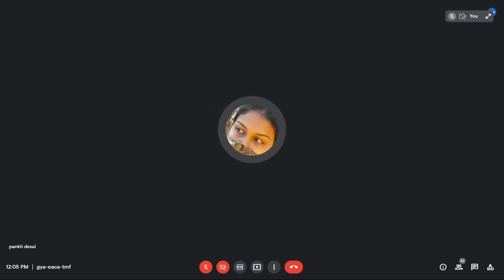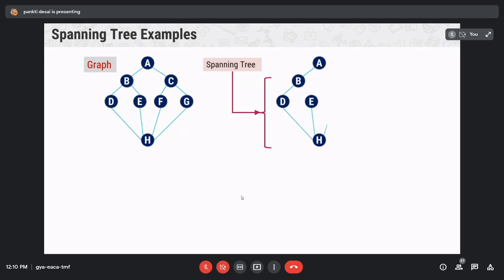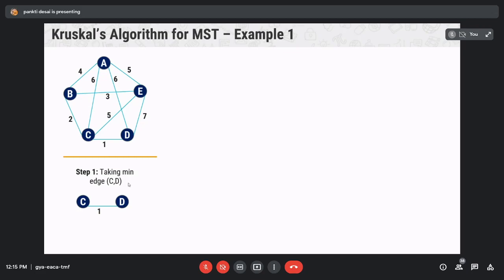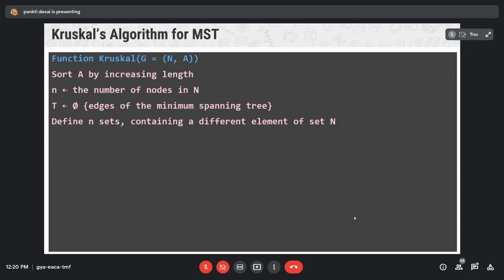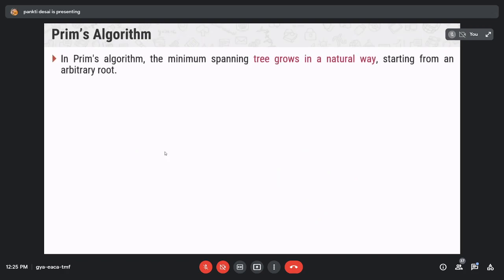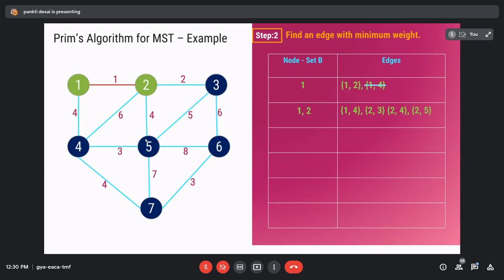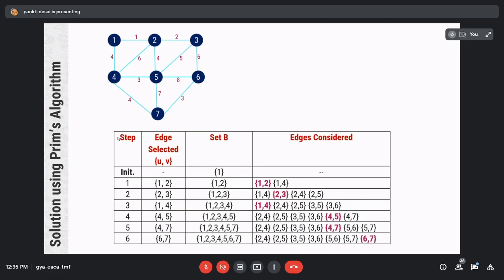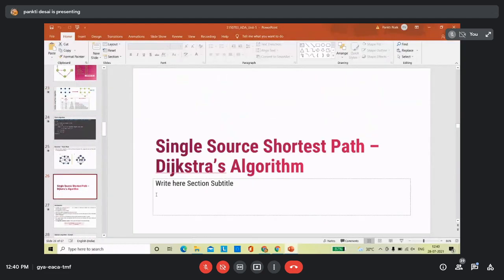ADA Pankti Ma'am 28-07-2021 12:05:28